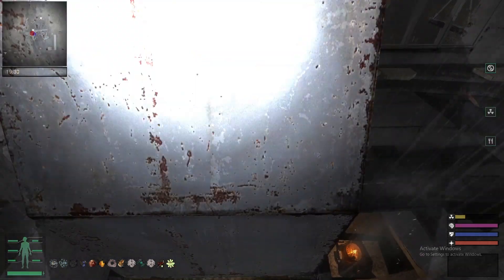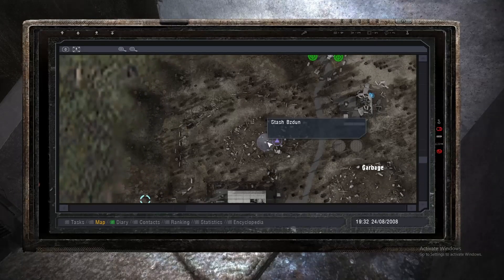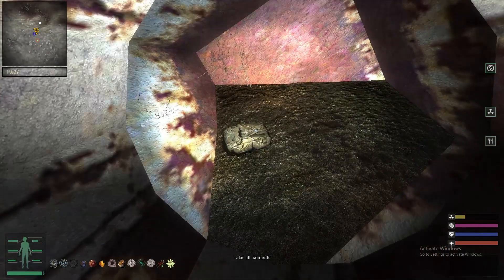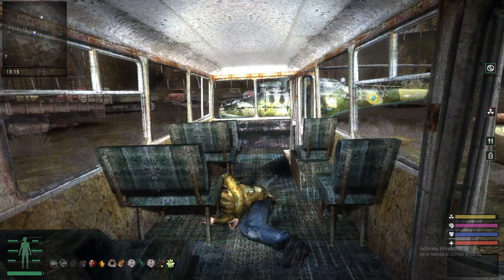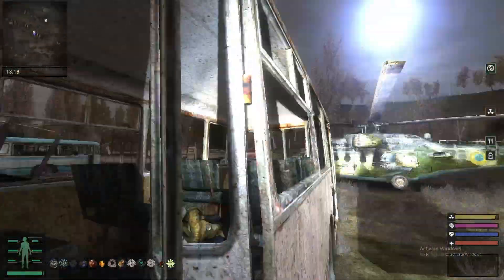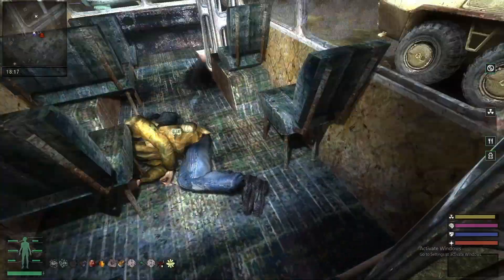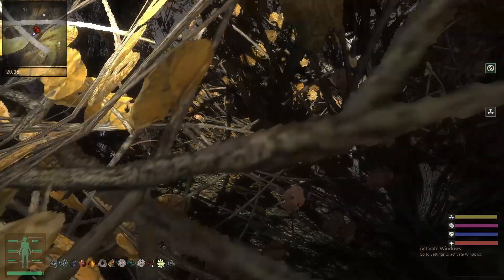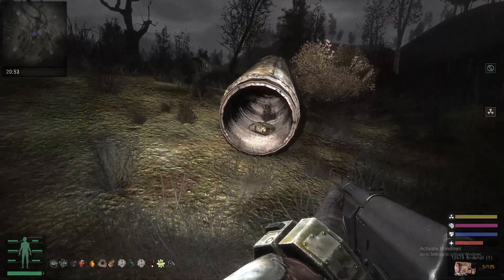S.T.A.L.K.E.R. Goldsphere OGSR - Garbage - Stash coordinates of random dead Stalkers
Video Extra 8

0:00 Introduction
0:29 Stash Bzdun
1:30 Yuzya (Stash Yuzi)
2:01 Tolpyga Stash
2:40 Garik's Stash

The stash locations of the dead Stalkers in the Minefield will be shown in another video which may come out later!